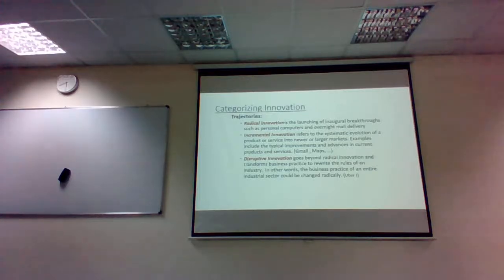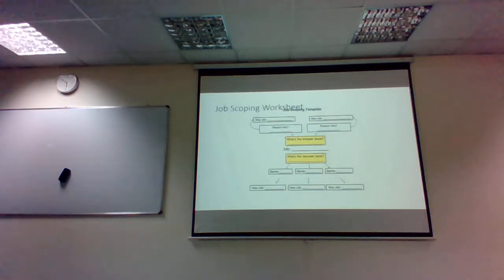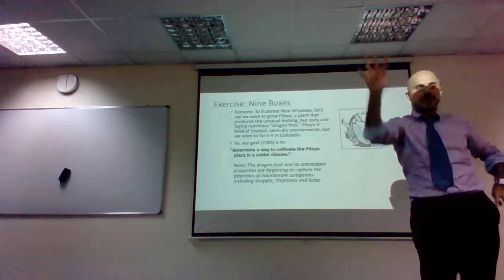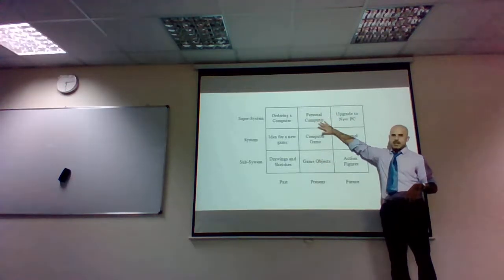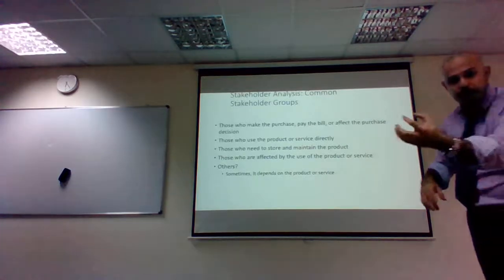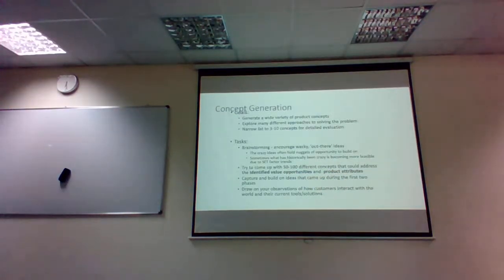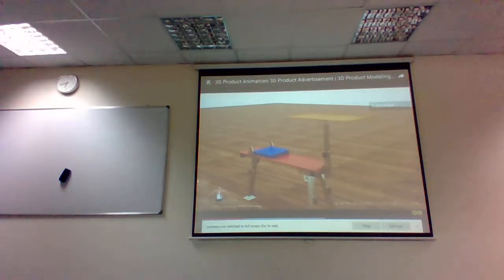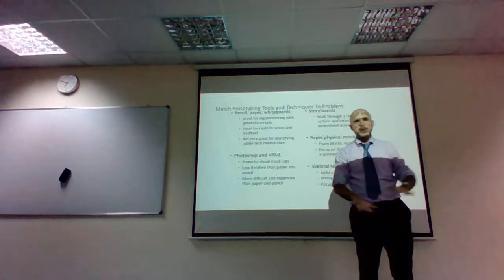ENGG950- Final Lecture Part 1 (Flying Shoes)